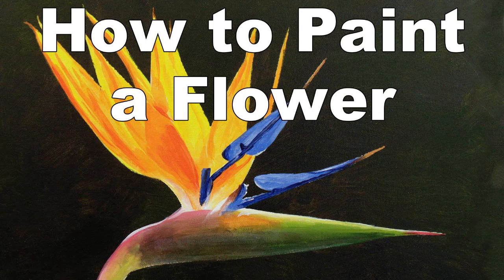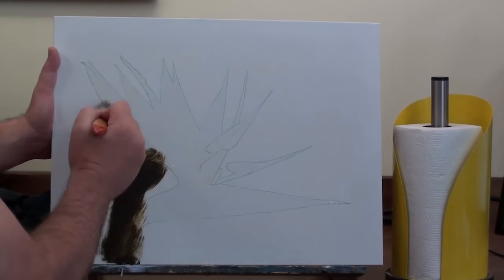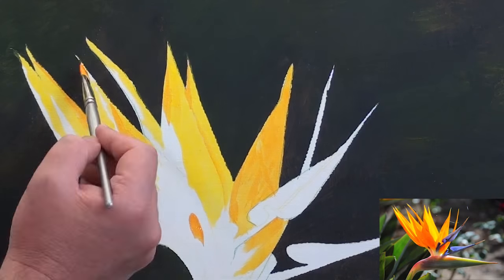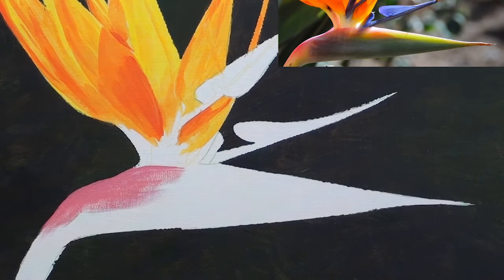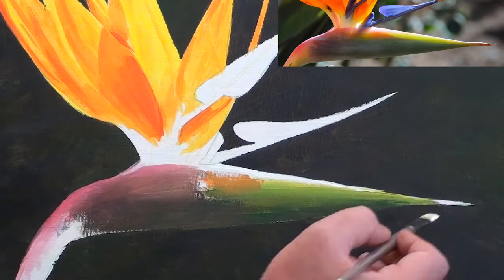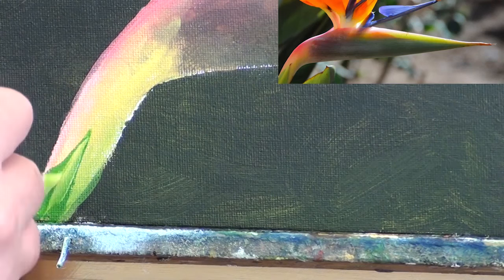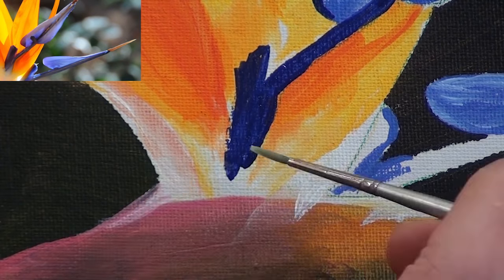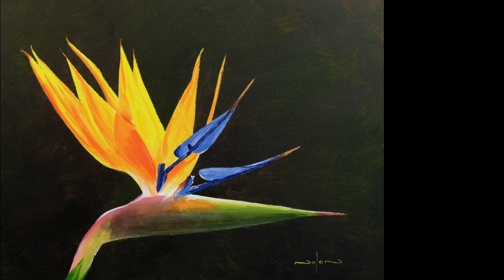how to paint flowers strelitzia bird of paradise in acrylic time lapse painting lessons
how to paint flowers strelitzia bird of paradise flower in acrylic

If you are looking for the clear cover I used to mask off the flower you can get it on Amazon here:

time lapse painting
bird of paradise painting

how to paint a strelitzia flower in acrylic time lapse painting lessons